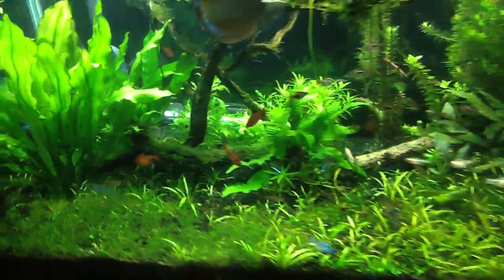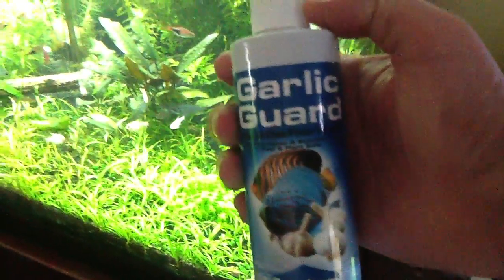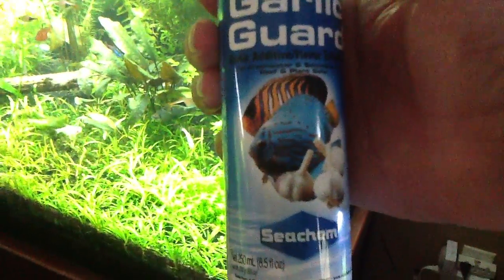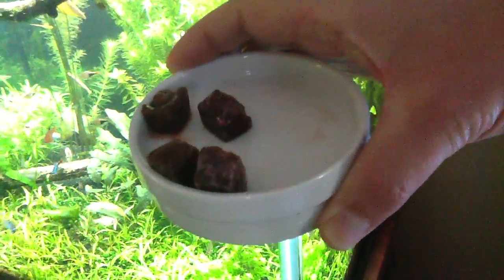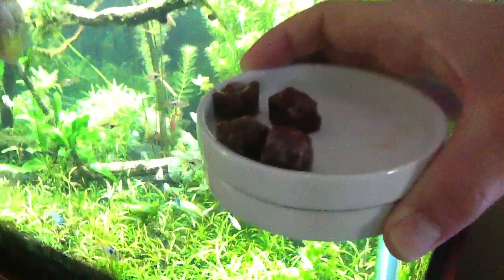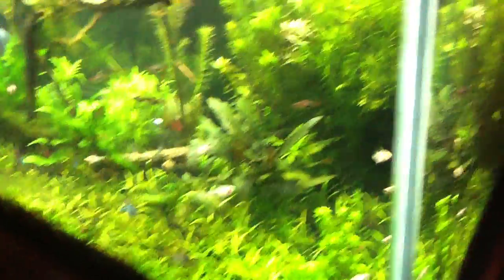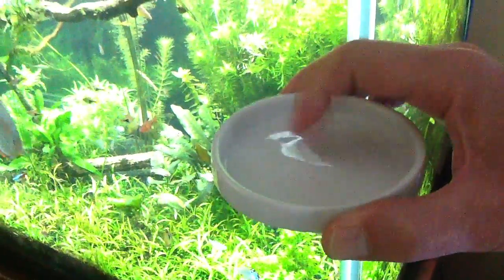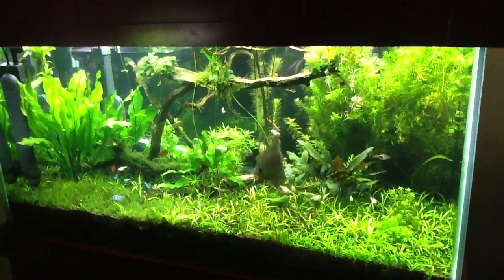Green Killing Machine overview plus adding Garlic to the mix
Showing the UV sterilizer I setup yesterday.  Also showing how I'm adding Garlic to their food.

Garlic is a well known and proven organic item that helps fish naturally remove parasites from their system.